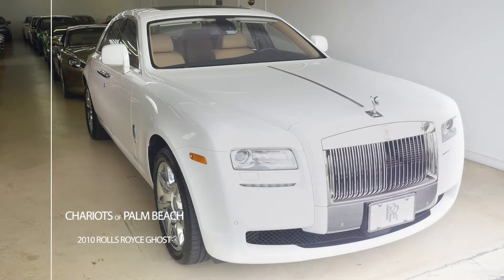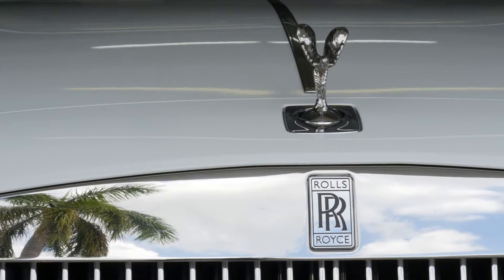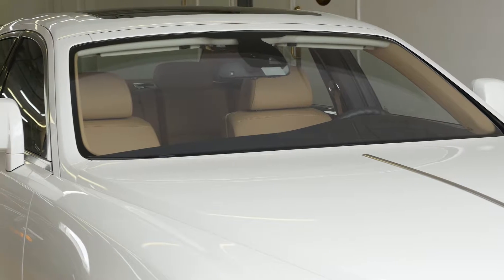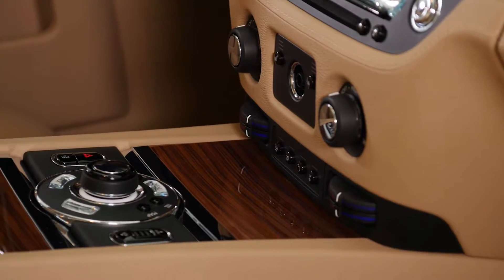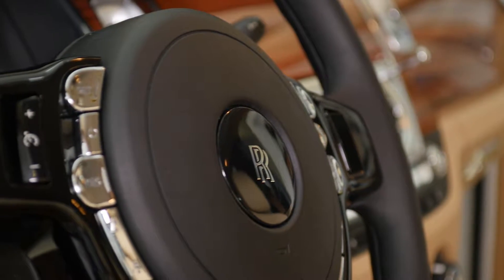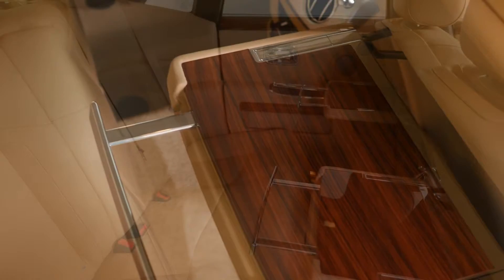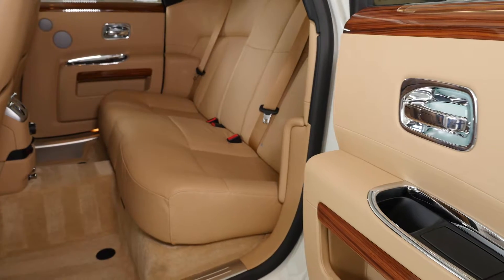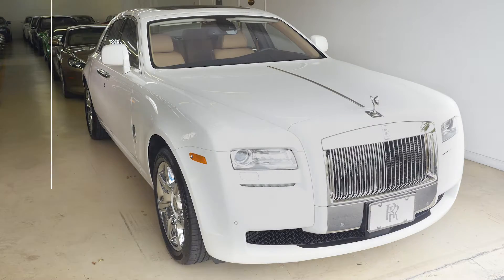2010 Rolls Royce Ghost finished in English White over Creme Leather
*** ONLY 5,349 MILES *** ROLLS ROYCE GHOST! JUST SERVICED! DRIVER’S ASSISTANCE PKG! HEAD-UP DISPLAY! PANORAMA GLASS ROOF! WOOL RUGS! ACTIVE CRUISE WITH STOP & GO! NIGHT VISION! SIDE CAMERA! COMFORT ACCESS! CARFAX CERTIFIED! Finished in English White with Crème leather interior and Walnut wood veneers. Leather trimmed multi-function steering wheel. Panorama glass roof with sunshade.

Factory Options
*   Driver’s assistance package includes high-beam assist, head-up display, lane departure warning system, active cruise control with stop and go.
*   Panorama glass roof.
*   Wools rugs.
*   Picnic trays for rear passengers.
*   Side, rear and top view camera system.

All the standard luxury features including navigation system with full map and voice, HID headlamps, tire pressure monitoring system, audio system with USB adapter interface and auxiliary input. Illuminated door handles, automatic 4-zone climate control and cruise control.

All Books. All Original. Recently serviced with documented service history with RR of Palm Beach. Caxfax Certified. Stunning! We are export specialists and proven experts in shipping vehicles worldwide.